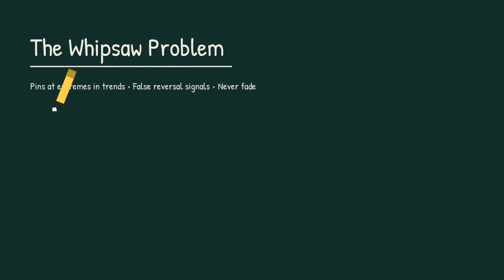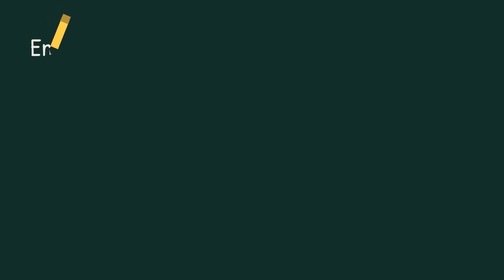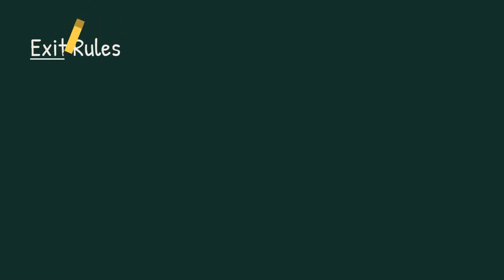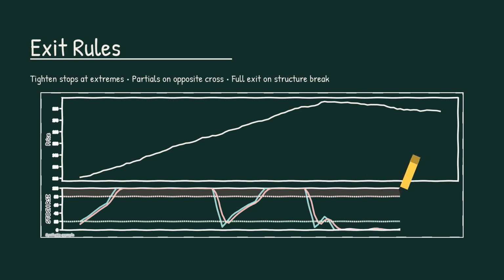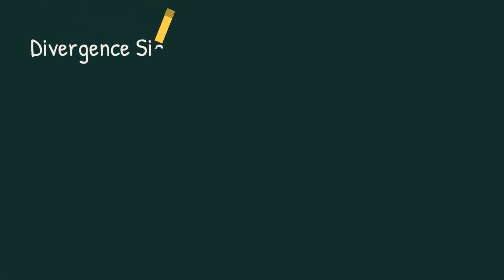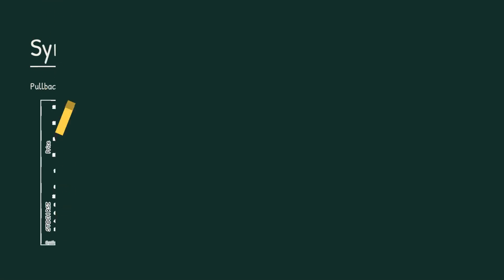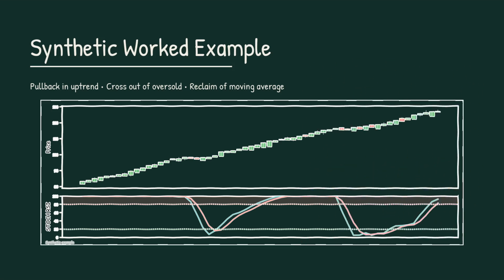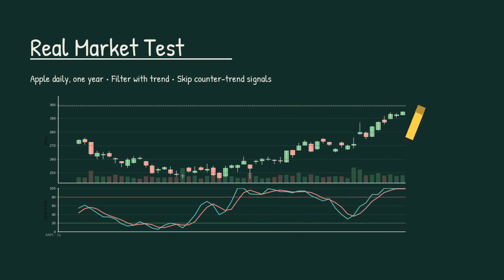Stochastic RSI: Momentum of Momentum | Technical Analysis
Stochastic RSI: Momentum of Momentum

Stochastic RSI is one of the most-used — and most-misused — tools in technical analysis. In this episode we break it down for serious traders: the intuition and the math, how to read it, real entry and exit signals, an analogy that makes it click, a worked example, and the pitfalls to avoid.

⏱️ Chapters:
0:00 Intro
0:04 Momentum of Momentum
0:34 The Formula
1:08 Reading the Oscillator
1:34 Why It Beats Plain RSI
1:57 The Whipsaw Problem
2:24 Entry Signals That Work
2:51 Exit Rules
3:17 Divergence Signals
3:45 Synthetic Worked Example
4:10 Real Market Test
4:37 Confluence Toolkit
5:04 Common Pitfalls
5:31 Recap and Apply Tomorrow